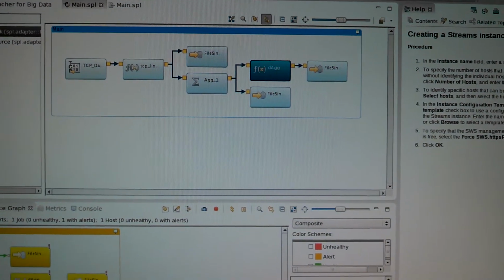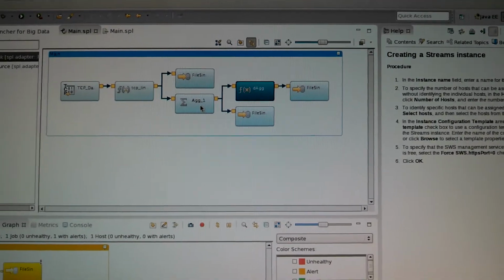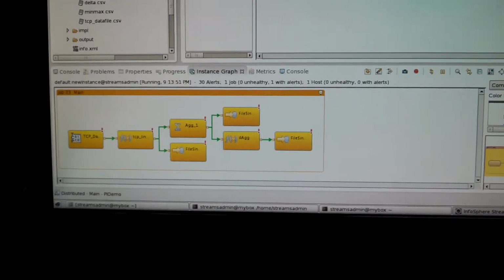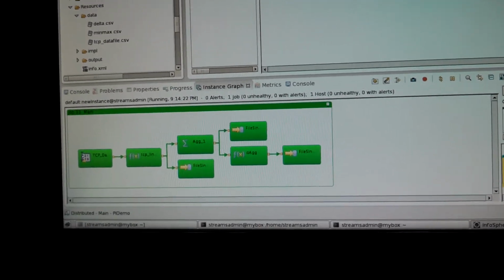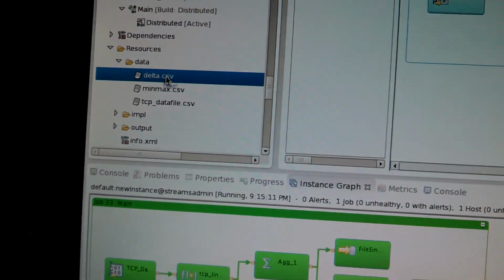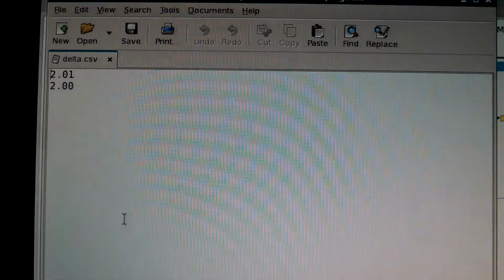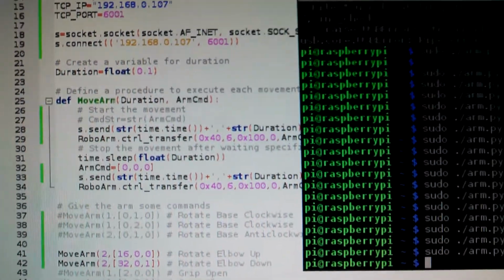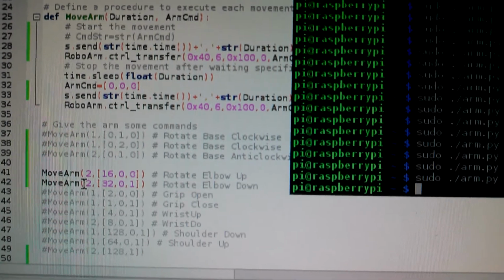Round 2 of my work with IBM Infosphere Streams